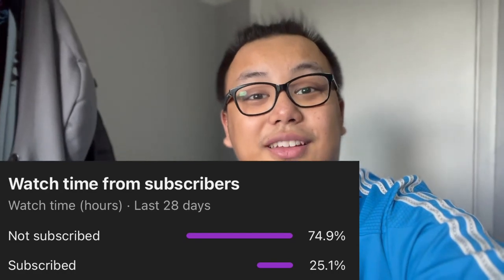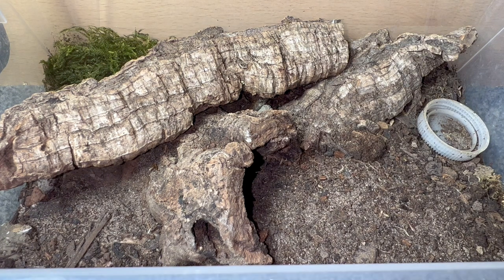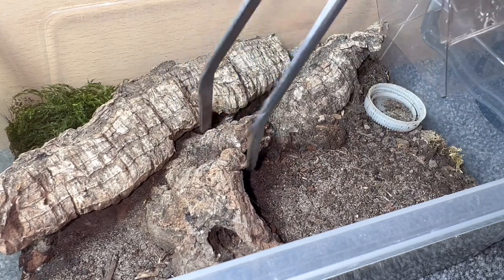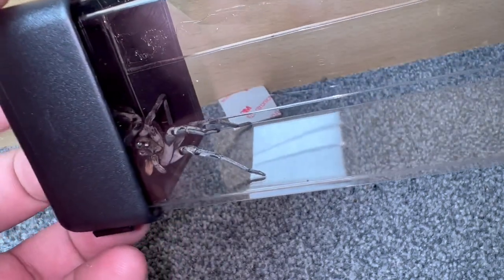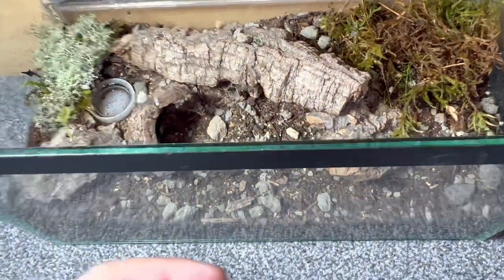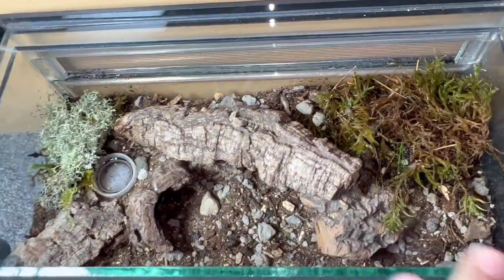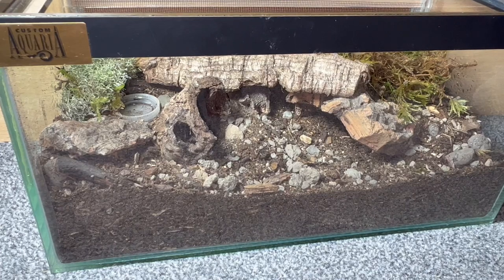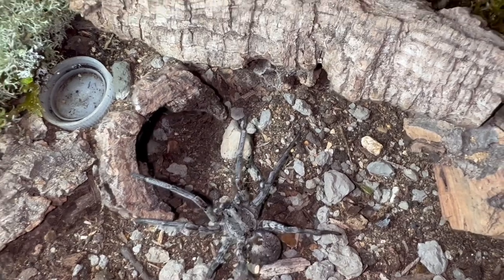Hogna carolinensis REHOUSING!!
Hey guys!

In today’s video I will be rehousing my absolutely beautiful Hogna carolinensis adult female! A large species of lycosid originating from of course Northern America! I’ll be showing you what her permanent set up will be and some up close footage of her!

Previous rehousing video: WOLF SPIDER REHOUSING!! Hogna carolinensis